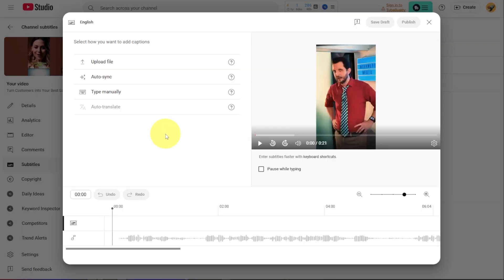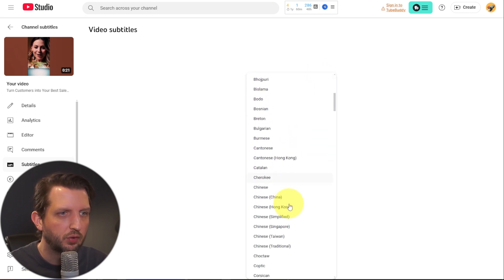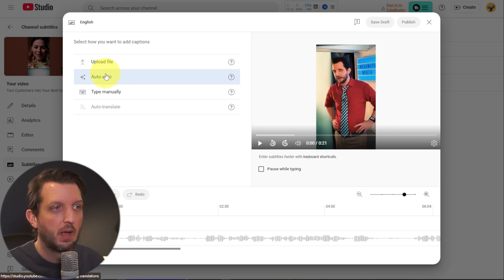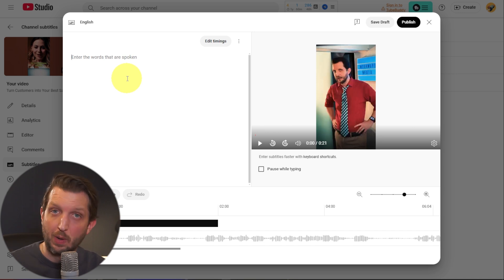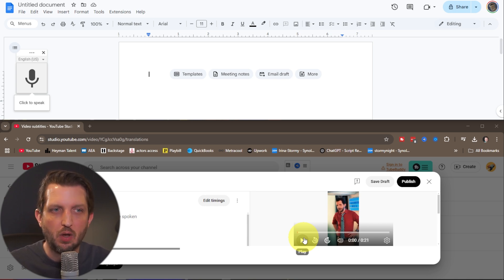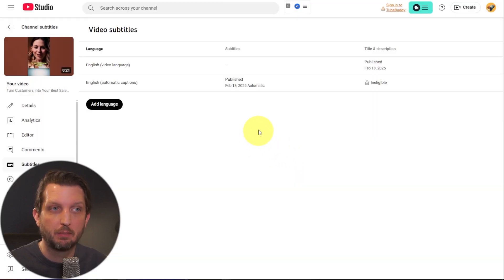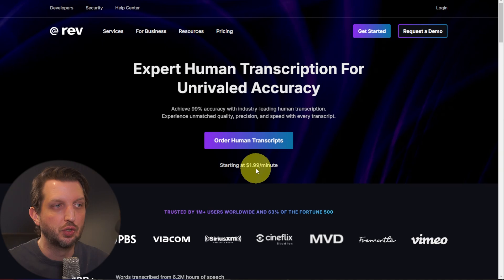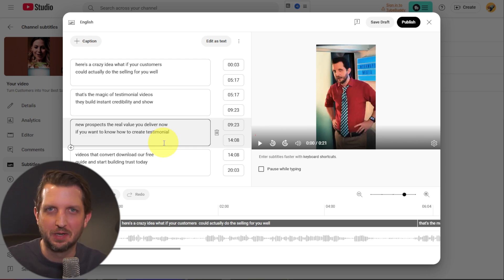How to Create and Edit Captions and Subtitles in YouTube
Want to learn how to create and edit captions and subtitles in YouTube? In this video, I show you step-by-step how to add captions to your YouTube videos using YouTube Studio. Captions not only make your videos more accessible but can also boost your YouTube SEO and help you reach a wider audience.

Here’s what you’ll learn:
✅ How to navigate the subtitles section in YouTube Studio
✅ How to upload captions using an SRT file (with or without timing)
✅ How to use auto-sync to automatically match your script with your video
✅ How to type captions manually directly in YouTube
✅ How to transcribe your video using Google Docs voice typing
✅ How to get accurate captions with services like Rev.com

Adding captions and subtitles improves your video’s visibility, increases watch time, and makes your content more user-friendly.